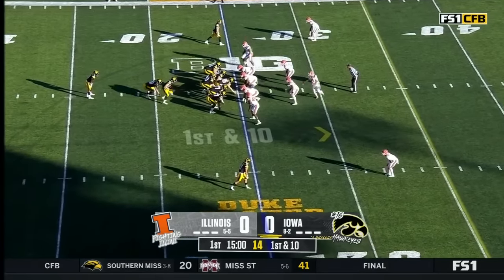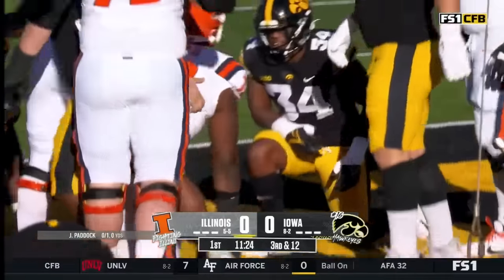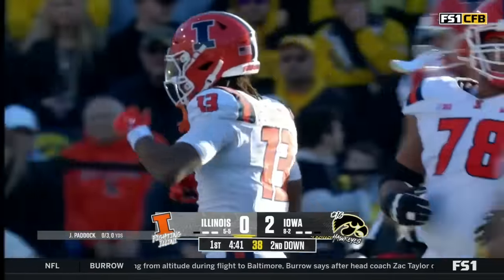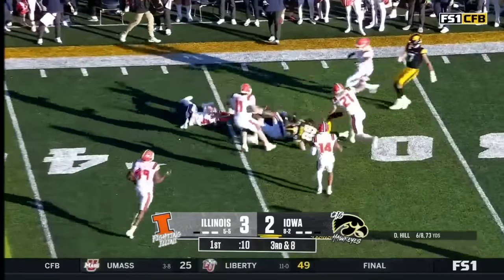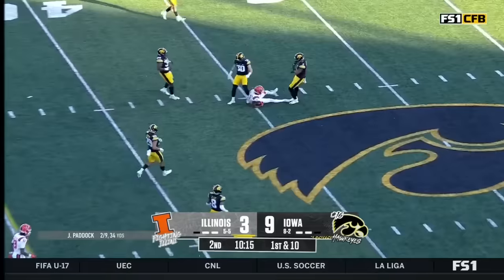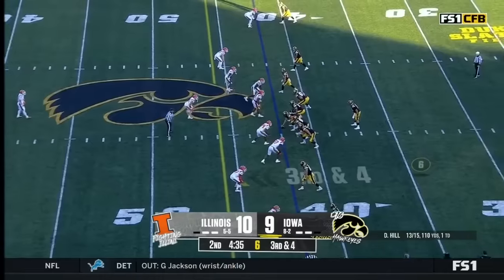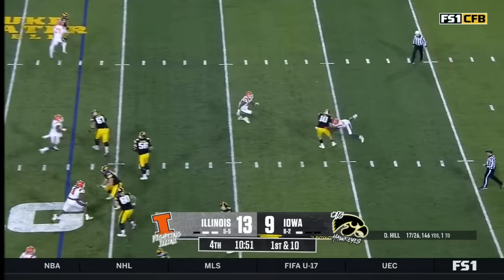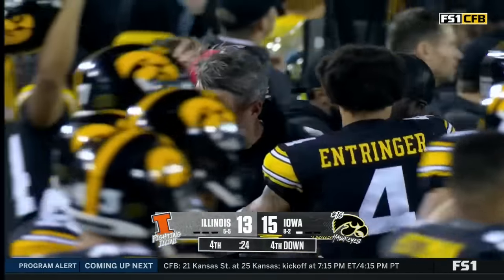Illinois at Iowa | Extended Highlights | Big Ten Football | Nov. 18, 2023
00:00:00 - 1st Quarter
00:03:27 - 2nd Quarter
00:06:24 - 3rd Quarter
00:06:34 - 4th Quarter